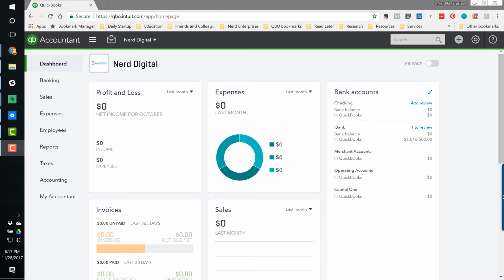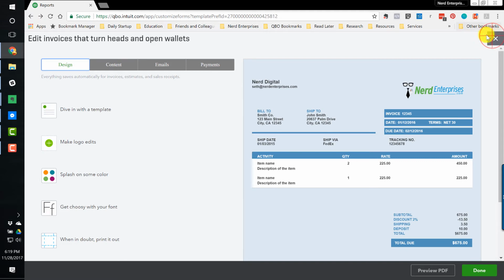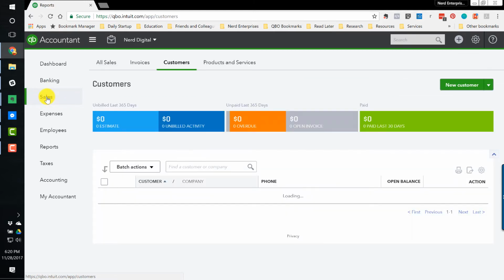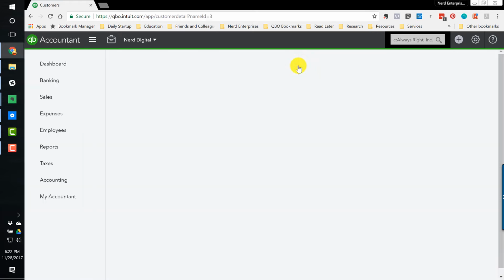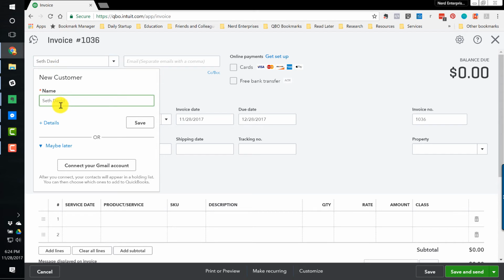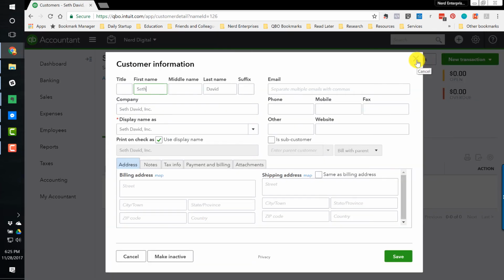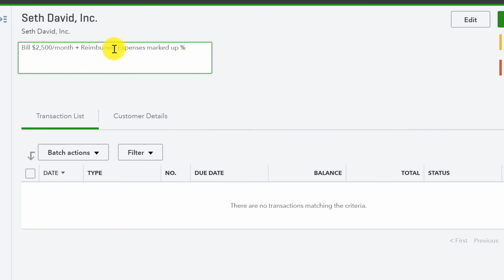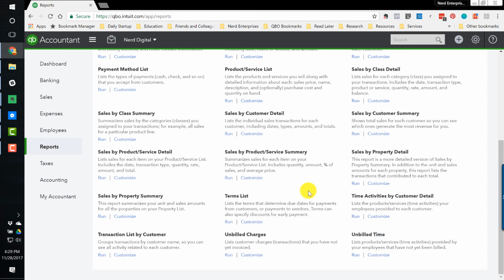Everything You Need to Know About Your Customers in QuickBooks Online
Get the course, "Bulletproof Bookkeeping® Mastery Course with QuickBooks Online"

Index

0:35 One of the first things Seth does when adding a new company

1:14 Customize the look and feel of your forms

1:30 Why people don't want to switch to QuickBooks online

2:40 If you are not sure what to turn on in sales form contact

3:54 How to access customers in QuickBooks Online

4:24 Search box super handy when you have multiple customers

5:25 You can use the global search to find everything

5:46 To shrink up the list

6:06 Customize customer details

6:30 Only required field is the display name

7:14 Add customers on the fly when not available

8:40 Display name is an internal thing

9:07 Most of the information on customer info straight forward

9:30 Can add sub customers if you have multiple jobs

11:05 Attaching documents to a customer

12:00 Last thing need to know go to reports then all reports

12:30 Learn to customize reports